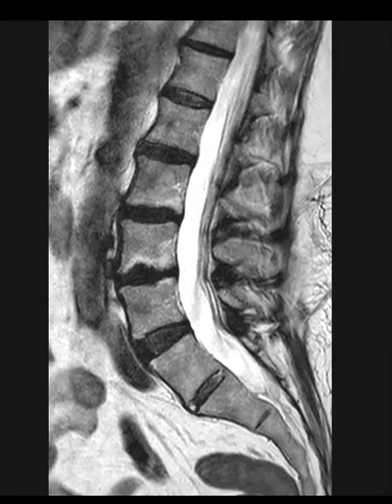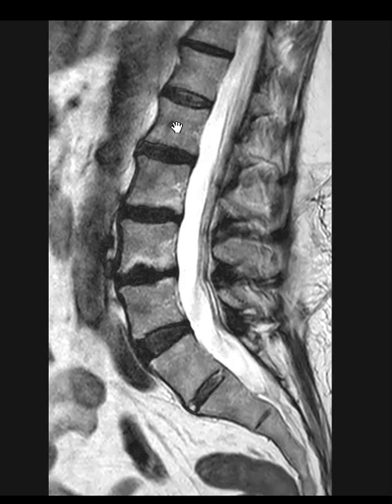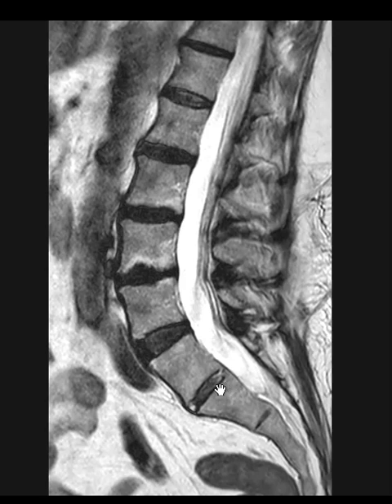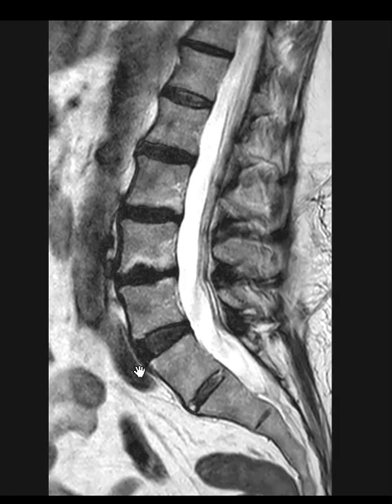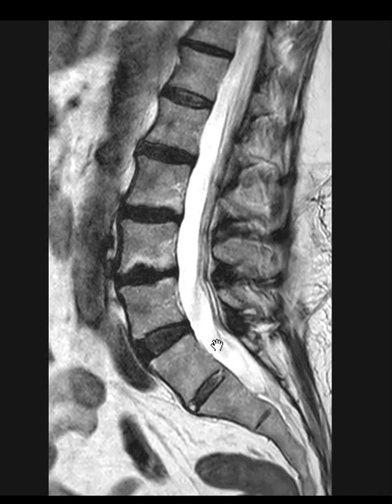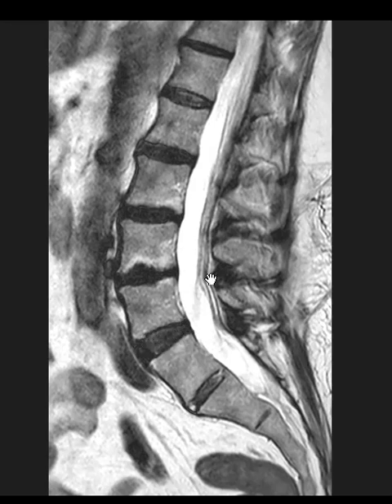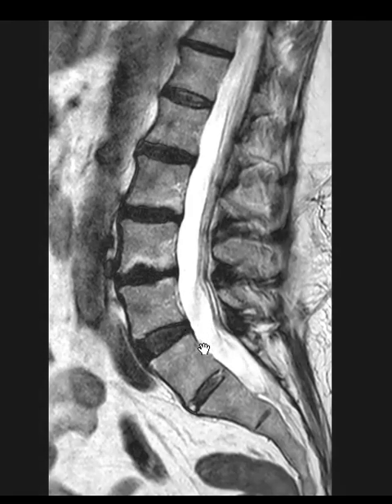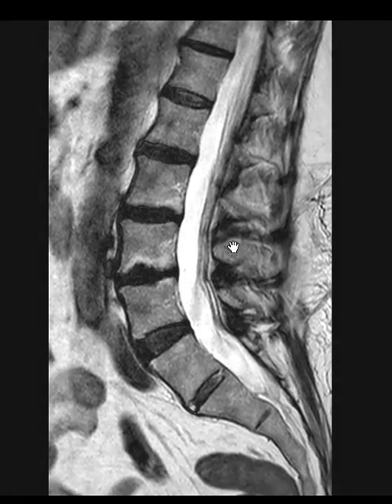Transitional segment of lumbosacral spine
Anatomic variablity causing difficulty counting vertebral segments on MRI scans